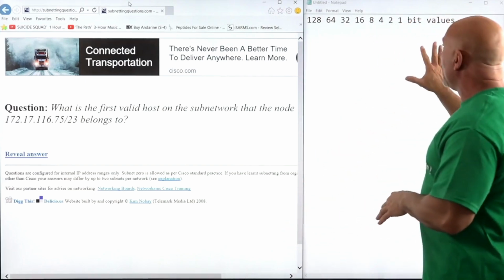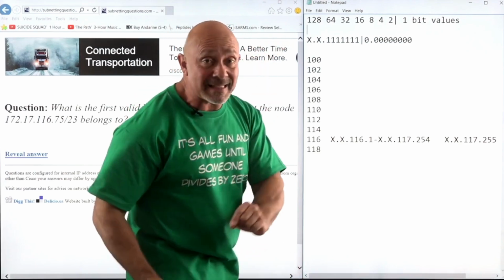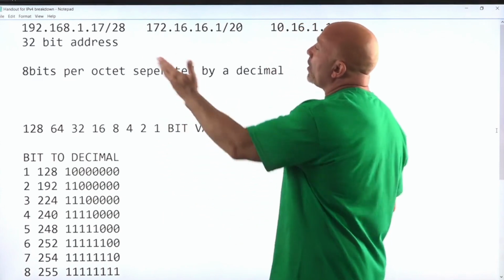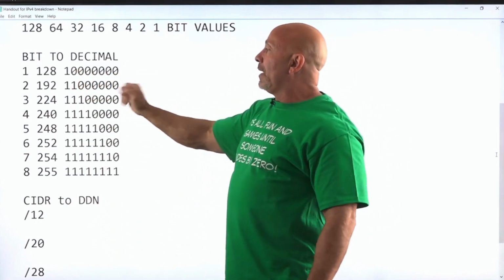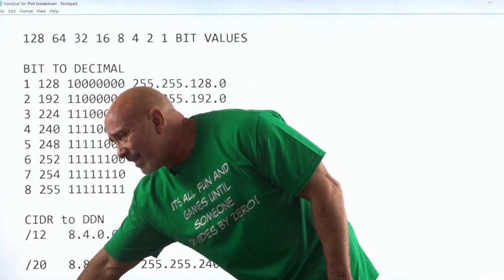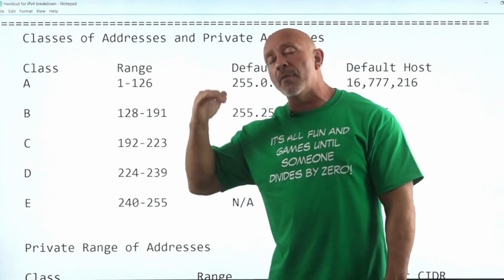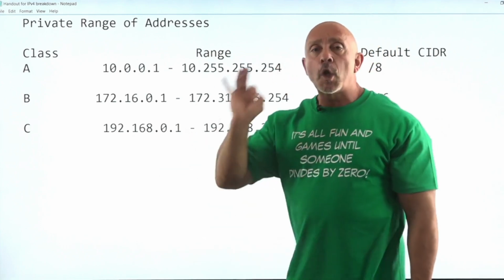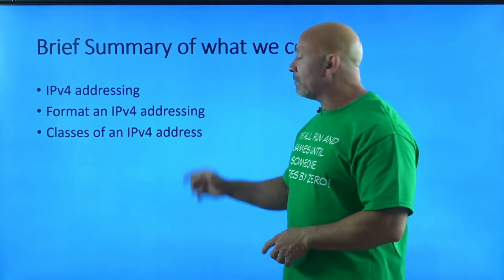Introduction to IPv4 Addressing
This video combines 3 lessons:
1. Introduction into IPv4 Addressing
2. Format and Class of an IPv4 Address
3. Classes and Private IP Addressing
Summary